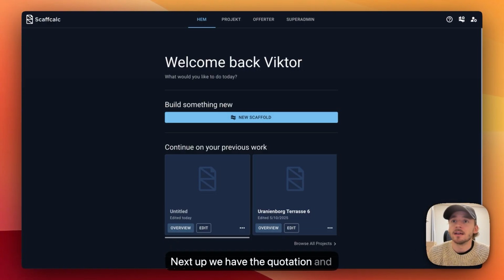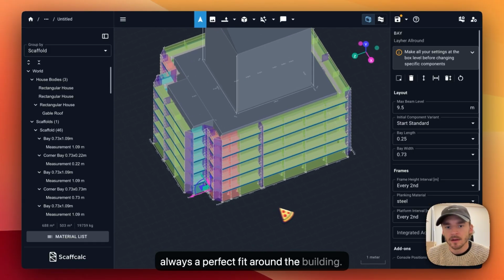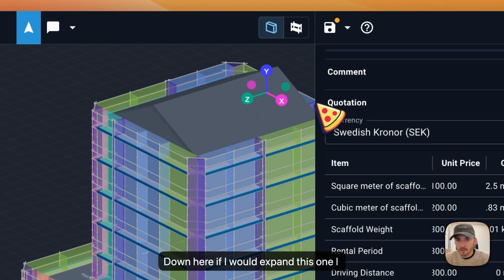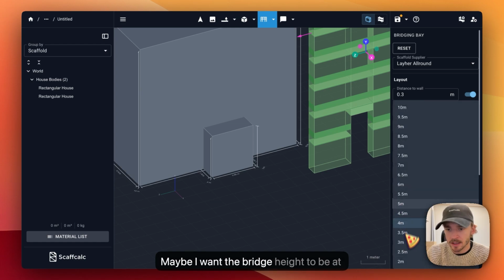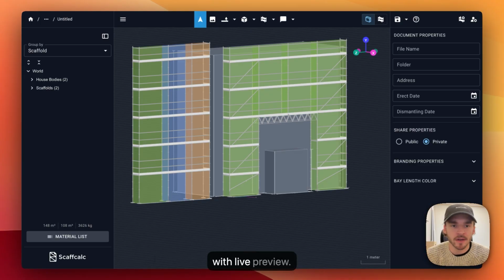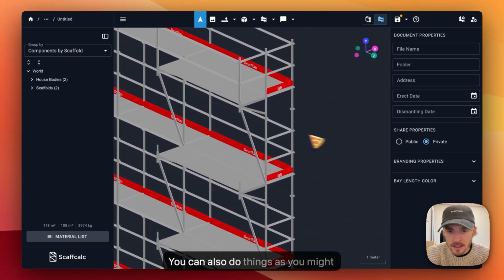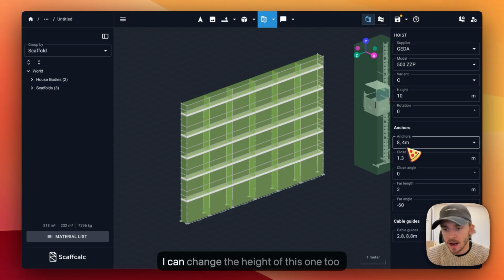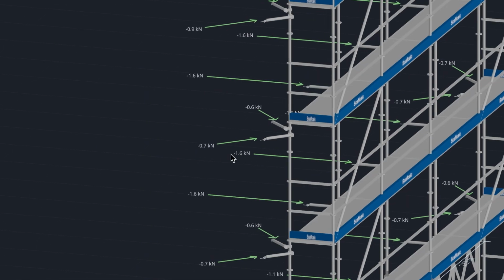Scaffcalc Q4 Update 2025 – New Quotation, Planning & Engineering Tools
In this video, I walk you through everything new in Scaffcalc – Week 45, 2025.

We’ve had a crazy year building tools that make scaffolding faster to quote, easier to plan, and stronger to design.

Here’s what’s inside 👇

Quotation Tool: Auto scaffolding V2, instant m²/m³/weight calcs, hide details in quotes, and recurring customer auto-fill.

Project Planning: Color-coded bays, live previews, hoist tool, and the brand-new bridging tool.

Engineering: FEM structural analysis in beta (we’re testing with large-scale projects – apply if you dare).

Plus: SSO login, imperial units, smarter Auto Tool, and much more.

Whether you’re a scaffolder, planner, or engineer, this update saves time, cuts errors, and makes your projects shine.

📩 Newsletter: ...